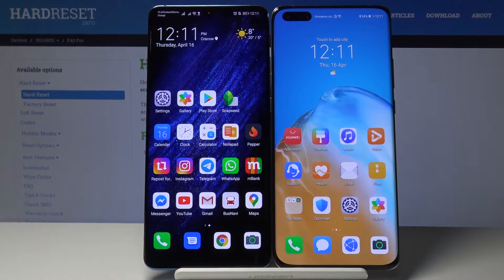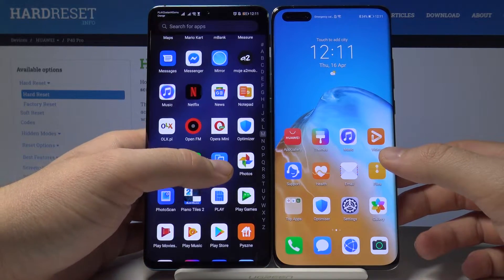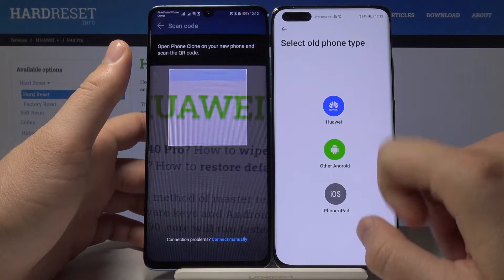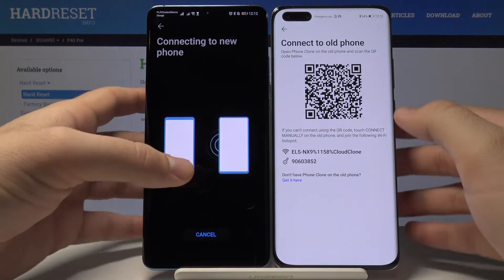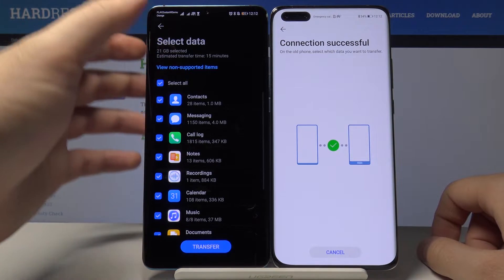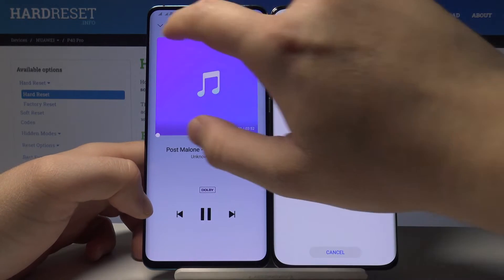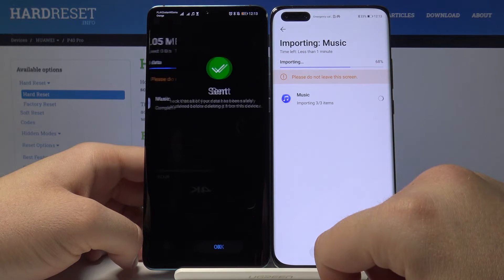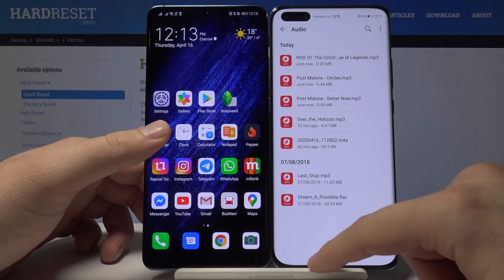How to Transfer Data from Huawei to Huawei P40 Pro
If you are looking for more info about Huawei P40 Pro, check our
Have you just received a new phone - Huawei P40 Pro and would you like to Transfer your Data from your previous Smartphone? That's great, because we just recorded this video to show you how to do it easily, we believe that it will be 100% understandable to you.

How to transfer data from Huawei? How to transfer data to Huawei? How to move data to Huawei P40 Pro? How to clone data to Huawei P40 Pro? How to migrate data from Huawei to Huawei P40 Pro?